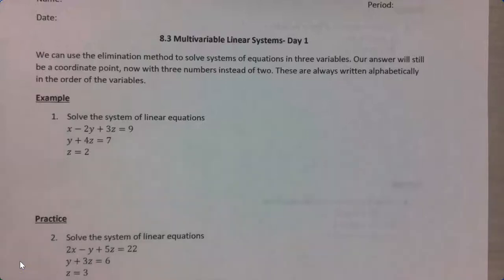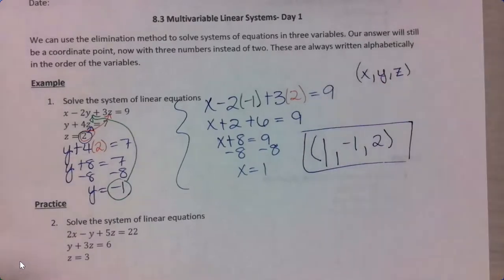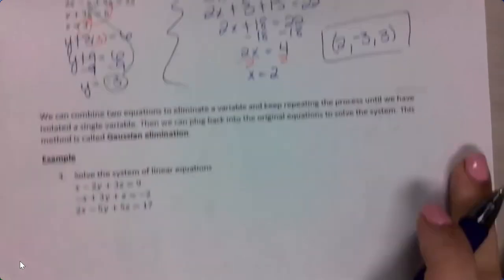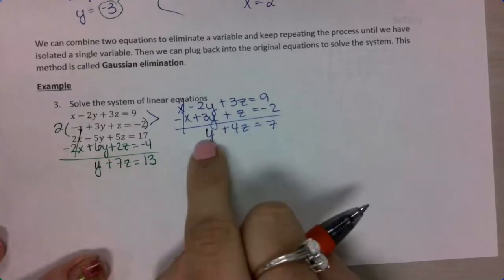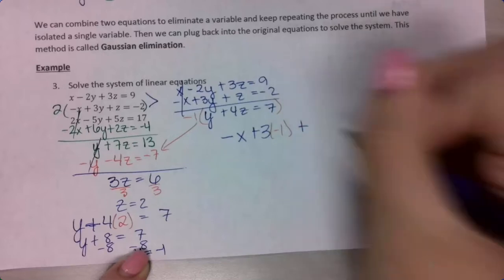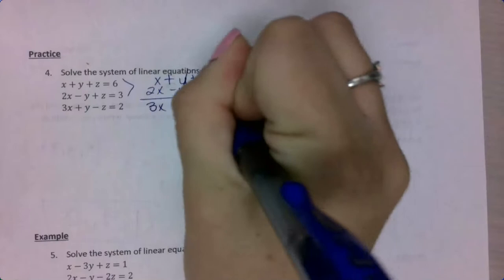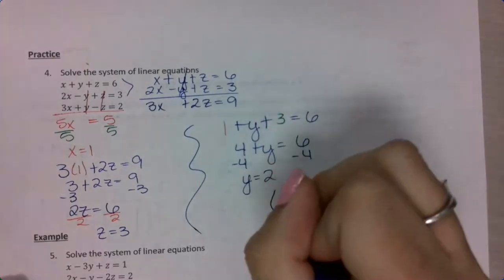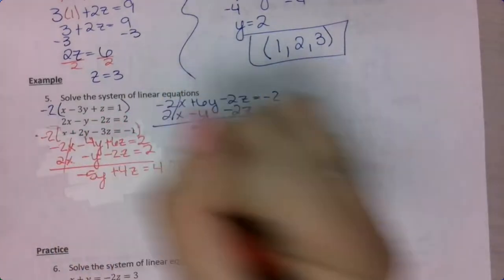8 3 Multivariable Linear Systems Day 1